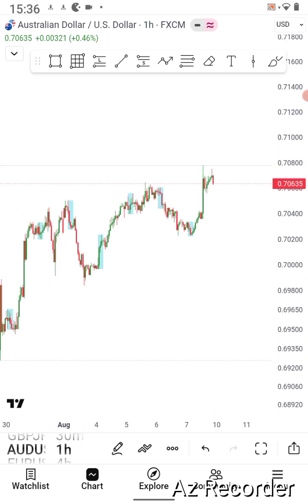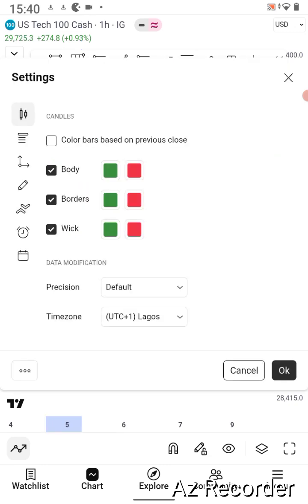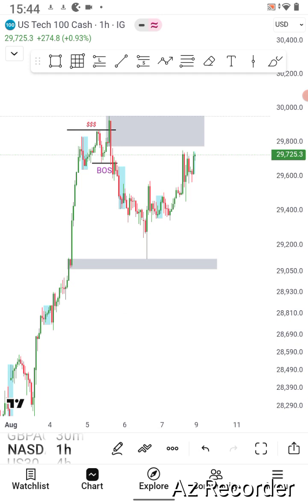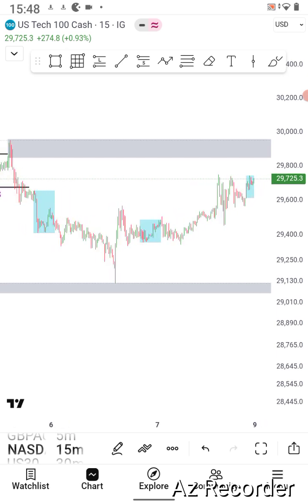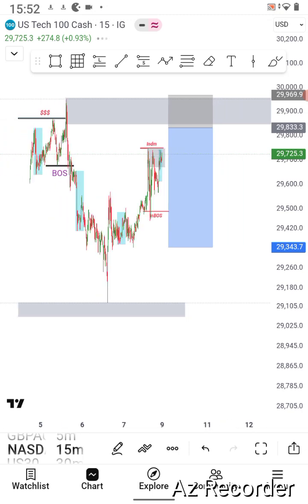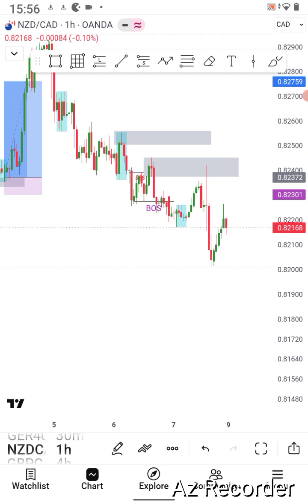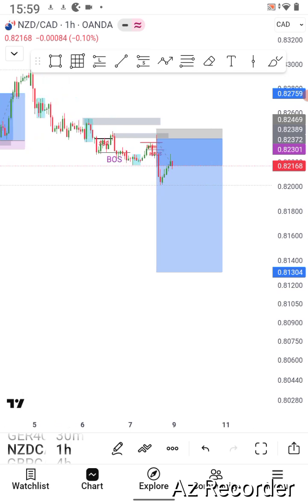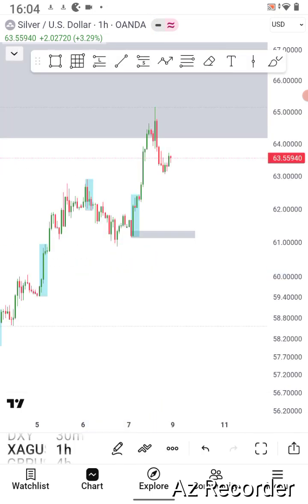One System. Three Markets. My Outlook for Next Week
In this video, I share my market outlook for the coming week using the same 3-step mechanical trading process I use every day.
I analyze three different markets and explain what I’m watching for before considering a trade. The goal is not to predict every market move, but to wait patiently for my system to give me a valid setup.
📌 IN THIS VIDEO: • Next week's market outlook • NAS100 analysis • NZD/CAD analysis • Silver (XAGUSD) analysis • My 3-step mechanical trading process • ICT & Smart Money Concepts • Market structure and liquidity • Fair Value Gaps (FVG) • Order Blocks • Trade confirmation and execution
I use the same system across different markets and wait for price to meet my conditions before entering.